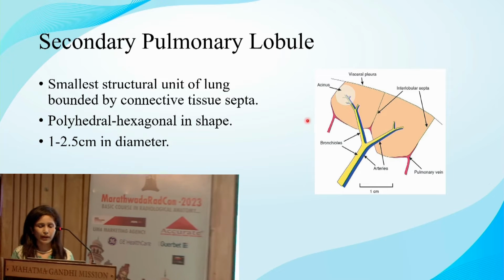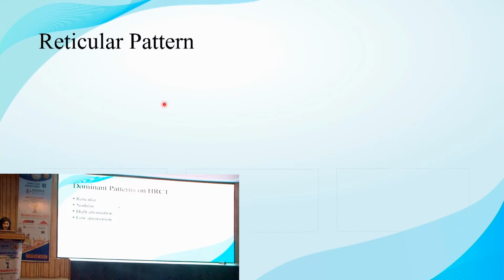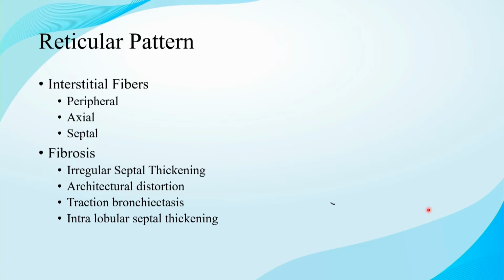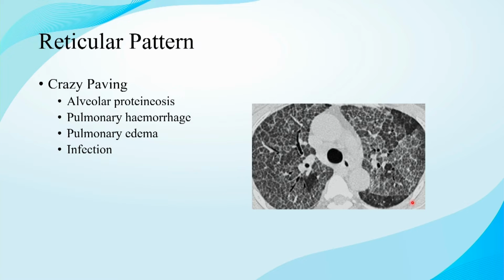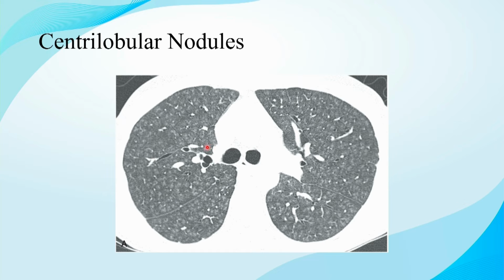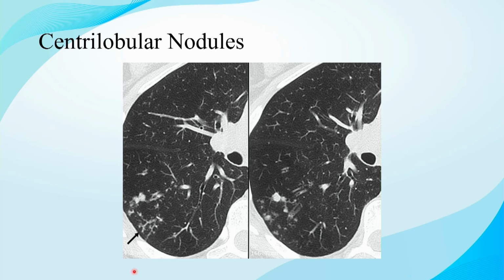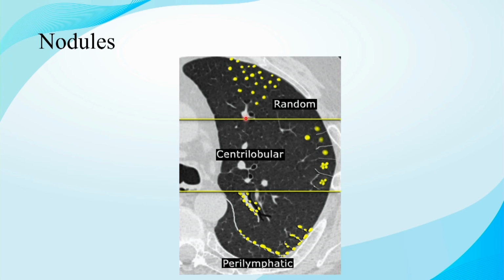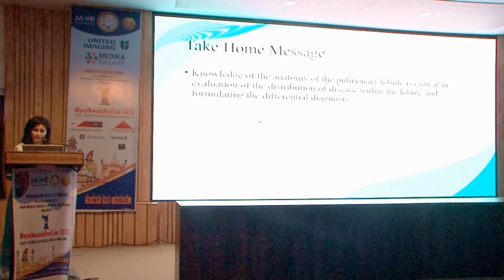Dr Sheetal Kabra Delivered a lecture on Secondary Pulmonary Lobule with the Role of Radiologists.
Dr Sheetal Kabra Delivered a lecture on Secondary Pulmonary Lobule with the Role of Radiologists in Diffuse Lung Diseases by Marathwada Radiologists at the 1st Marathwada RadCon 2023 Organised Exclusively By Marathwada Radiologists On 7th And 8th October 2023 Under The Umbrella Of Maharashtra College Of Radiologists In Association With MGM Medical College & Hospital, Aurangabad.